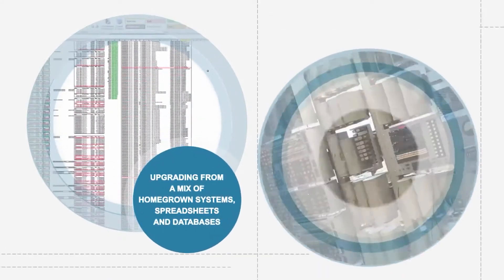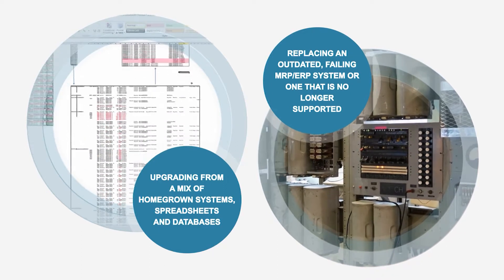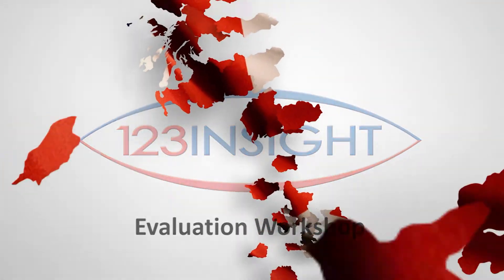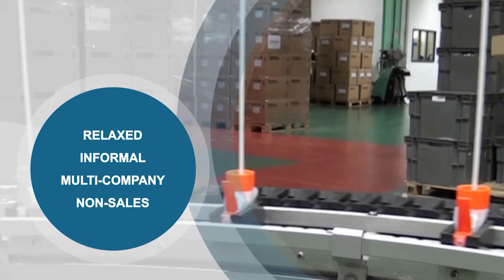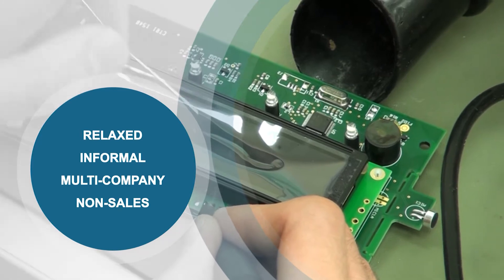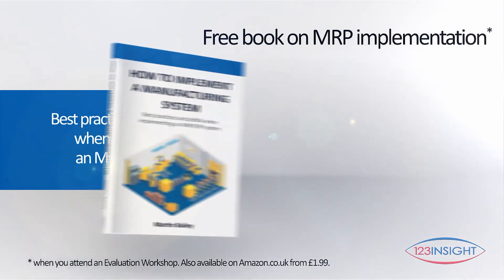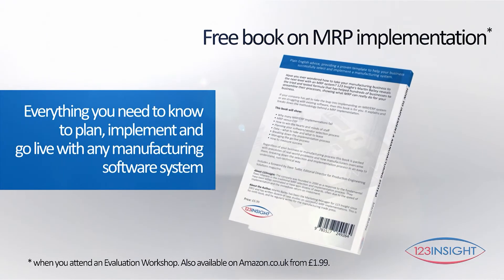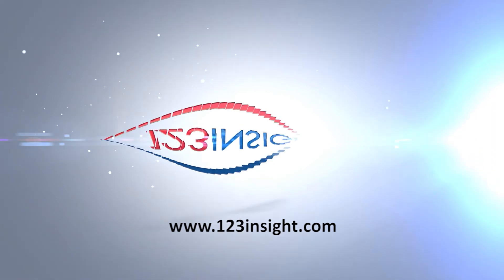The 123insight Evaluation Workshop - MRP/ERP/CRM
The 123insight Evaluation Workshop is a locally-held event with 2 1/2 hours of content. Any company that is considering either implementing MRP/ERP for the first time or replacing their current system can attend free of charge. You'll get to see the software and understand what a manufacturing system should be doing for your business. You'll also be able to collect your free copy of 'How to implement a manufacturing system' - a book that details the best practices and pitfalls when implementing MRP/ERP.